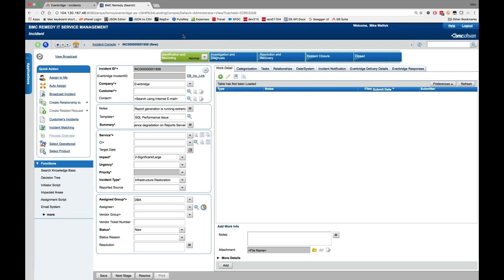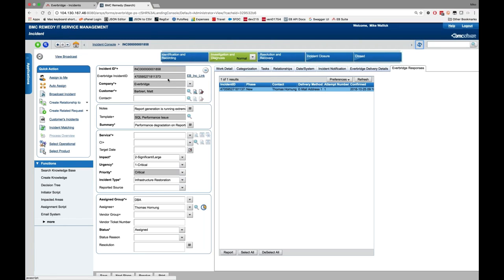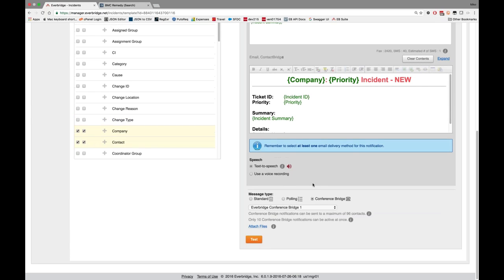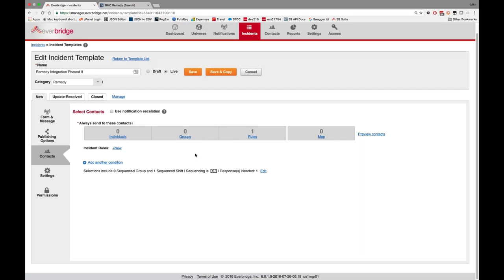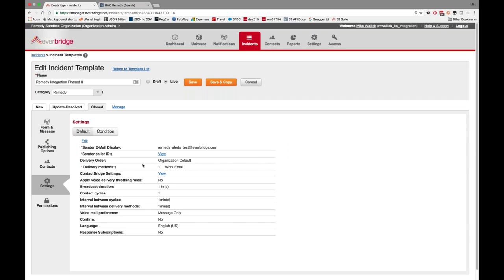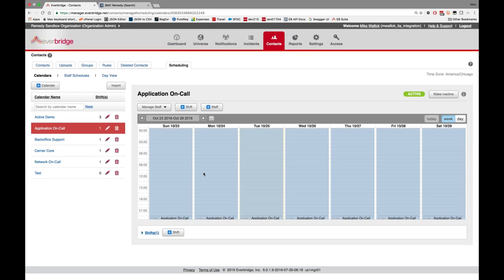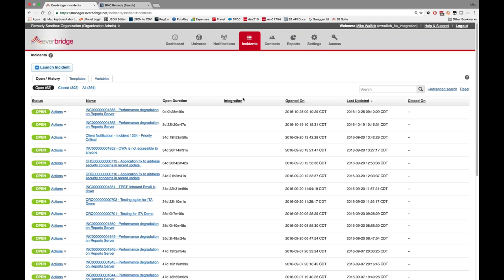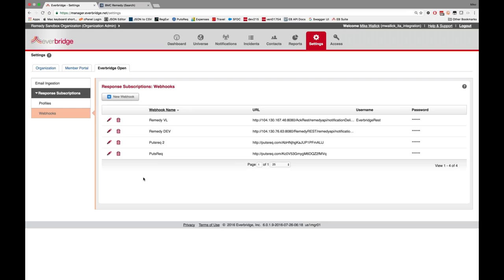BMC Remedy: Engage Your Response Team in 5 Minutes or Less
When an IT incident is created in BMC Remedy, automatically engage your response team and communicate with the right on-call personnel with Everbridge IT Alerting. This demo webinar will show you first hand how our operational response management platform automates the incident response process to engage your team in five minutes or less.